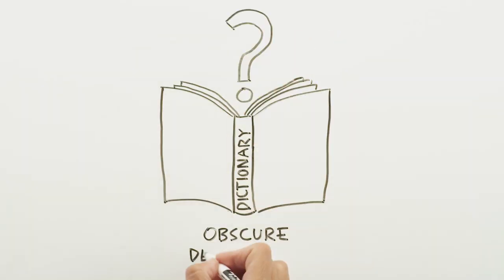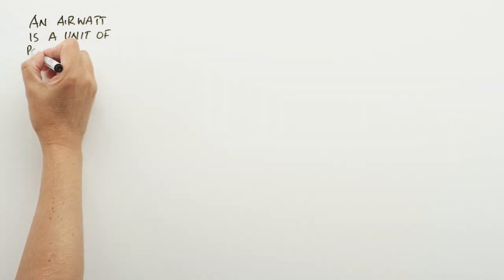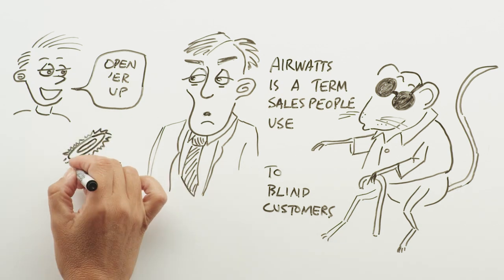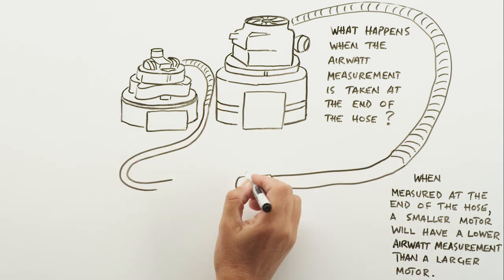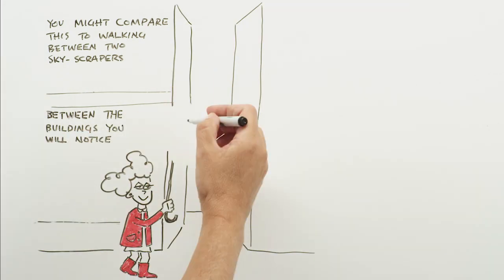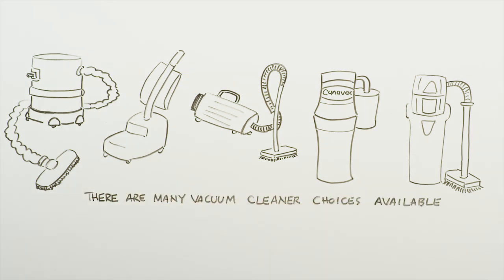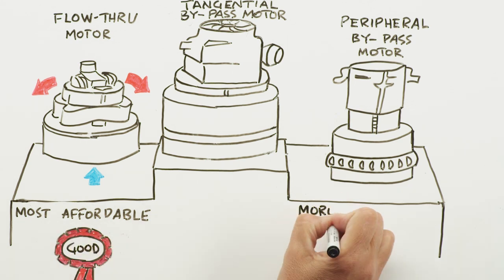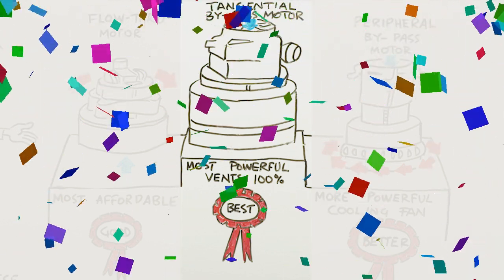Canavac Vacuum Cleaner Technology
A whiteboard animation that makes certain vacuum cleaner performance measurement terms clearer and does so in a believe it or not entertaining way.